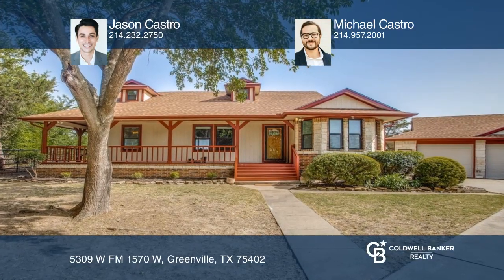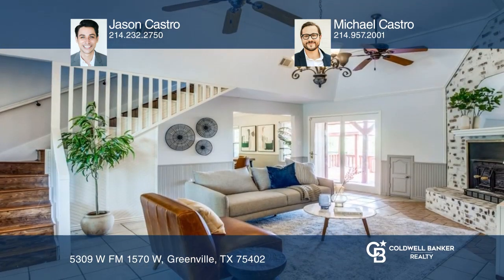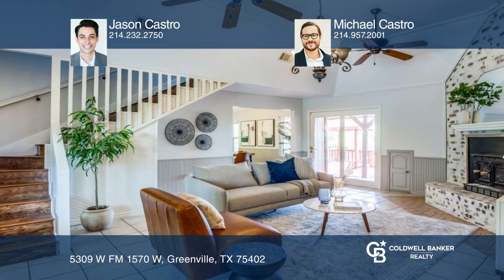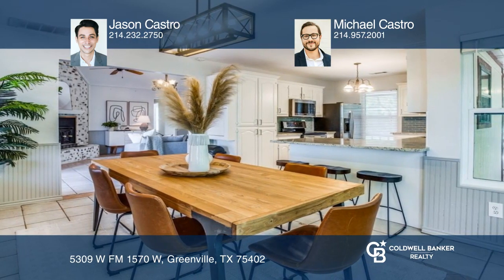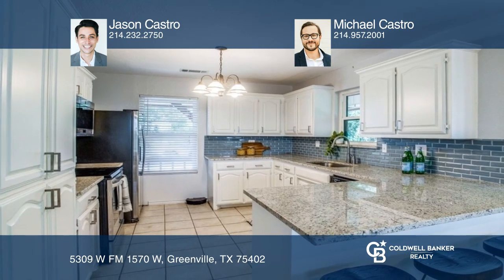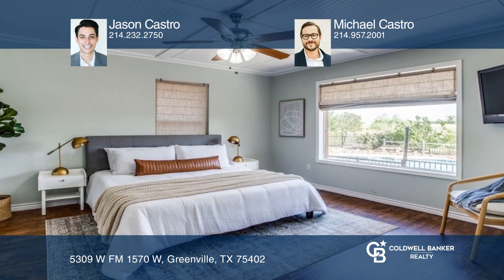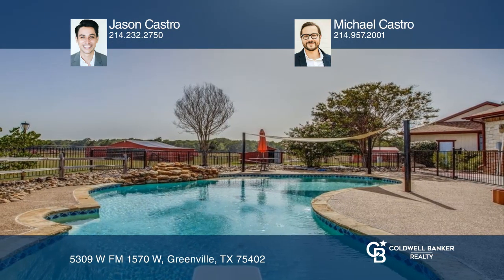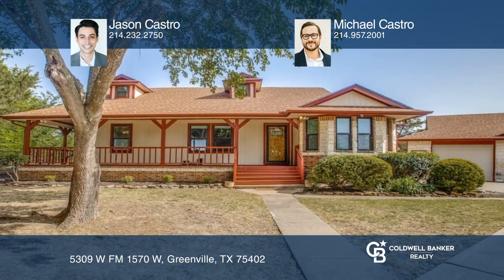5309 W FM 1570 W Greenville, TX | ColdwellBankerHomes.com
5309 W FM 1570 W, Greenville, TX

Beautiful farmhouse located on 10 acres of land! Conveniently located 45 minutes from Dallas and near I-30 and L-3 Harris. This four bedroom, two bathroom home with 2,027 square feet of living space has many outstanding features! The farmhouse has an updated kitchen opening up to the dining area, ma